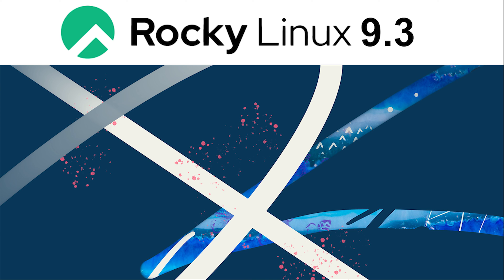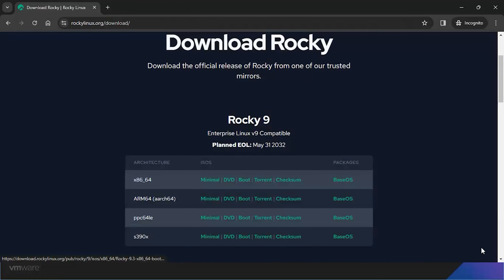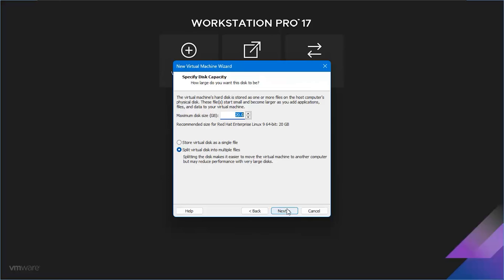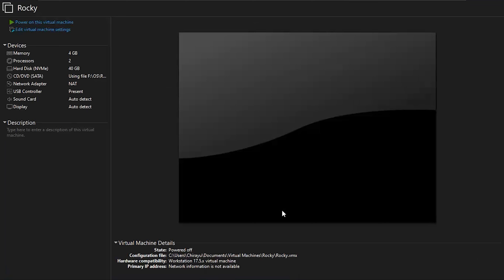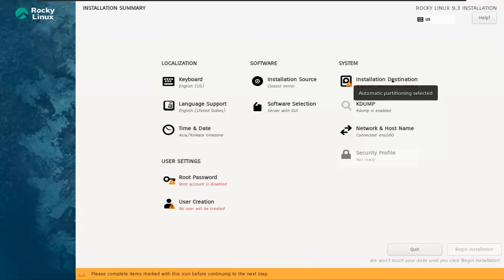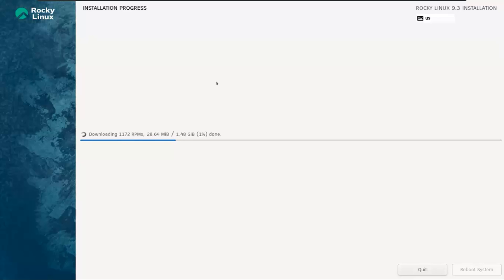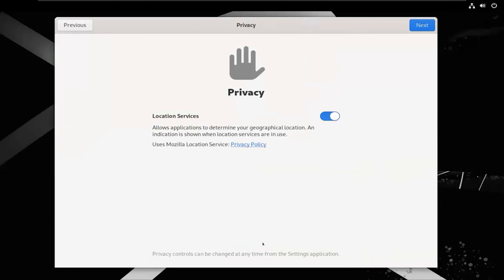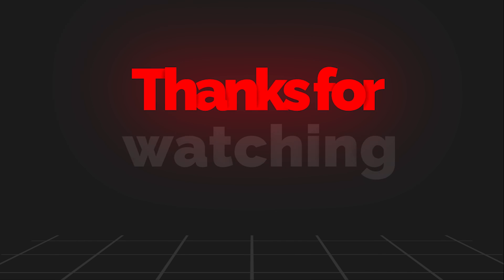Rocky Linux 9.3 Installation Guide: Step-by-Step Tutorial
Learn how to install Rocky Linux 9.3 on your system with this comprehensive step-by-step tutorial! Rocky Linux, the robust and community-driven operating system, serves as a seamless alternative to CentOS. In this video, we'll walk you through the installation process, covering every detail from downloading the ISO to booting up your new system. Whether you're a beginner or an experienced user, this guide will help you set up Rocky Linux 9.3 smoothly and efficiently. Get ready to explore the power and reliability of Rocky Linux on your VMware machine!